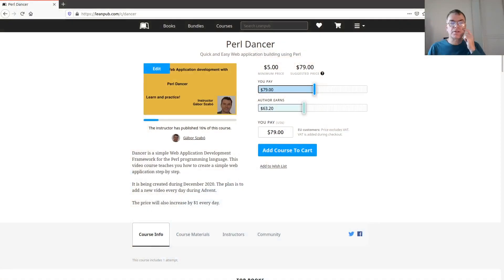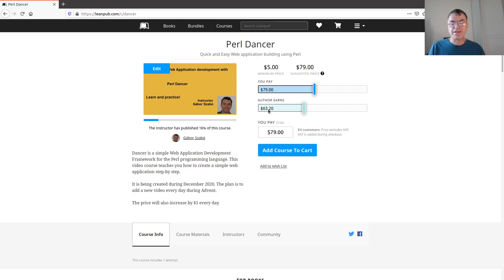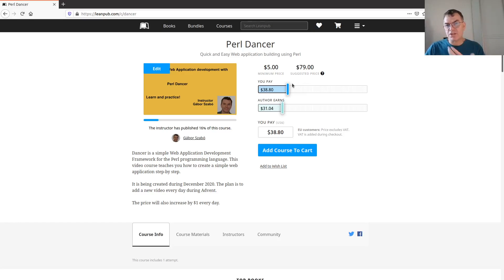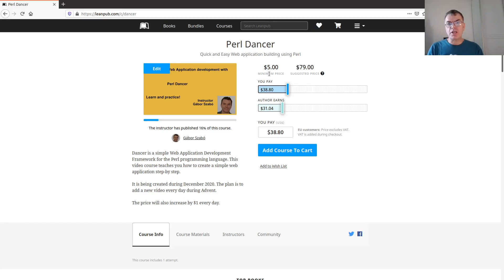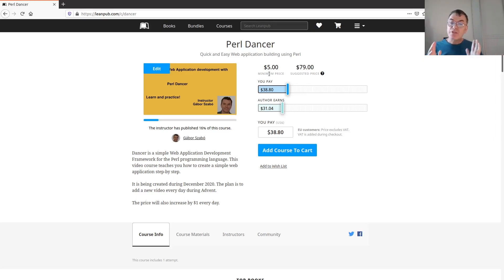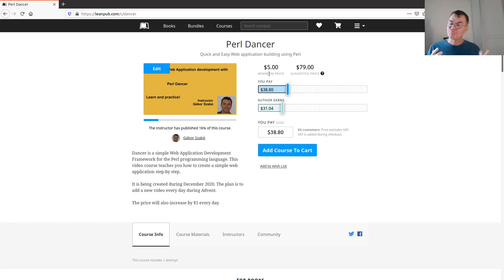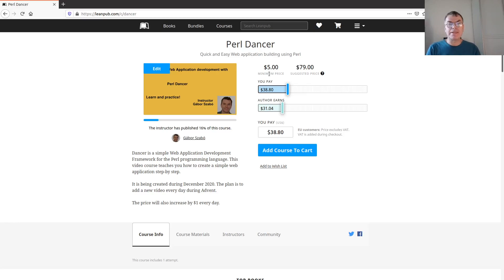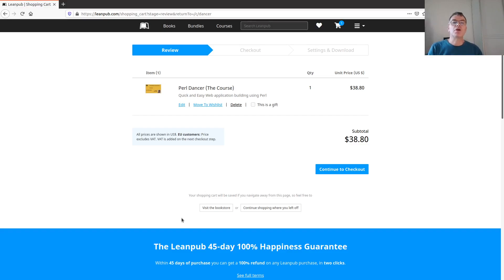Perl Dancer: Course announcement